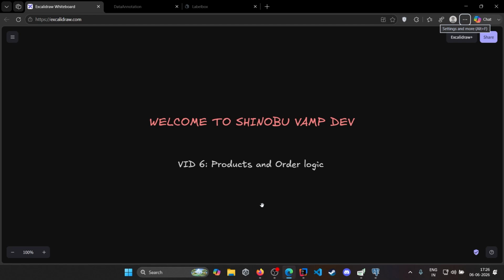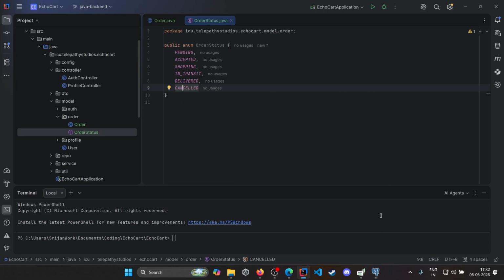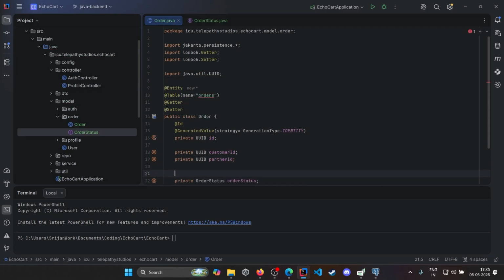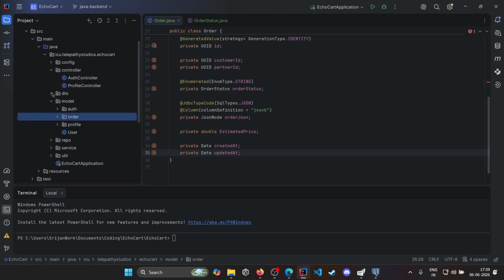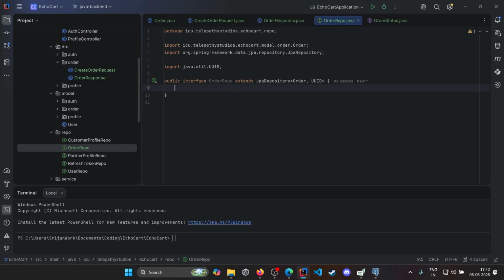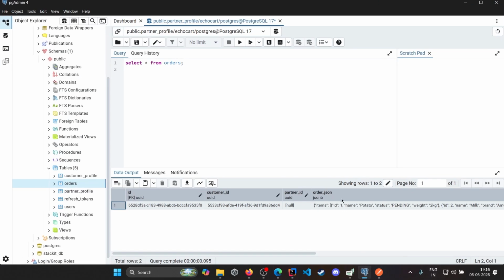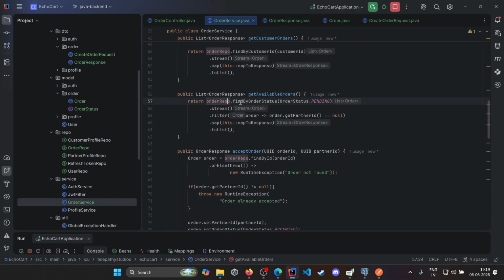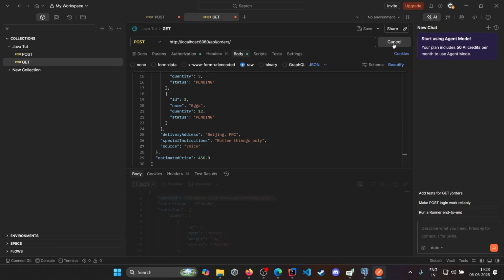Order Management System 🛒 | Spring Boot + PostgreSQL | Real Backend Project #6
Authentication is done. Docker is done.

Now it's time to build the core business logic of our AI Grocery Store backend: Order Management.

In this video, we'll design and implement a complete Order Management System using Spring Boot and PostgreSQL.

🚀 What you'll learn:

* Creating Orders
* Managing Order Status
* Linking Users and Orders
* Database Relationships
* Order APIs
* Business Logic Layer Design
* Service & Repository Implementation
* Real-world Backend Architecture

💡 Why this matters:

Every e-commerce platform, food delivery app, booking platform, and marketplace relies on order management.

Understanding how orders are stored, updated, and tracked is a critical backend engineering skill.

🛠 Tech Stack:

* Spring Boot
* PostgreSQL
* Spring Data JPA
* Docker
* JWT Authentication

📌 Features Built:

✅ Create Order

✅ Get User Orders

✅ Order Details API

✅ Database Relationships

🔥 This video is part of the AI Grocery Store Backend Series where we build production-style backend systems from scratch.

💬 Comment what feature you want next:

* Cart Management
* Payment Integration
* Admin Dashboard APIs
* Email Notifications
* Inventory Management